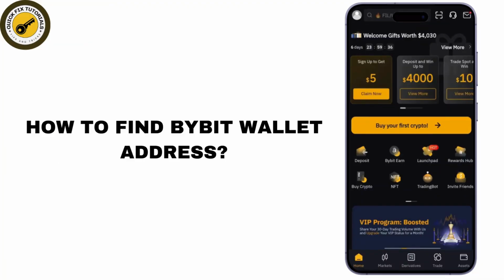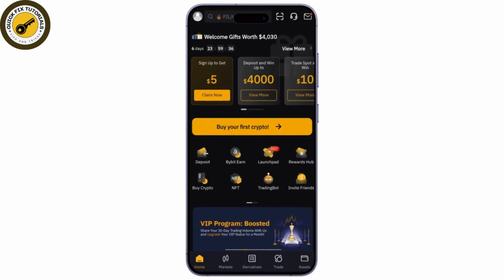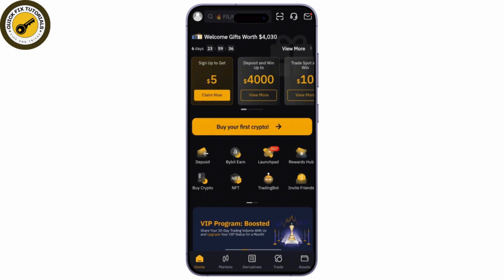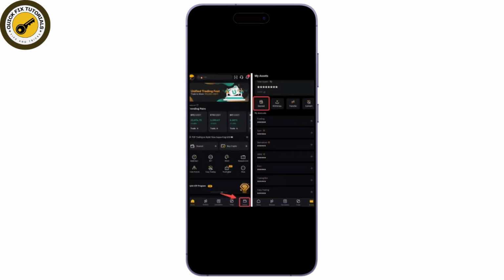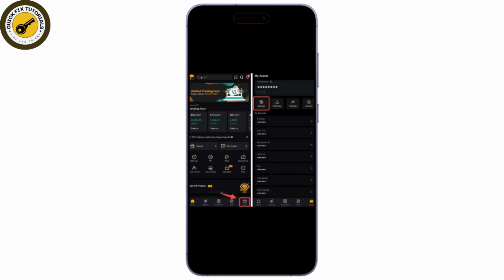How to Find Bybit Wallet Address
Quick Steps on How to Find Bybit Wallet Address.

Need help finding your Bybit wallet address? This video will show you the simple steps to locate your wallet address on Bybit for easy deposits and withdrawals. Whether you’re asking, "How do I find my Bybit wallet address?" or need a quick guide to accessing it, this tutorial will walk you through the process. Learn how to find your wallet address on Bybit in just a few minutes and start trading without any hassle. Watch now to discover how to find your Bybit wallet address today!

Timestamps:

00:00 How to Find Bybit Wallet Address
00:10 How Do I Find My Bybit Wallet Address?